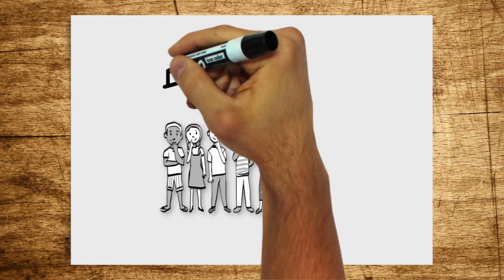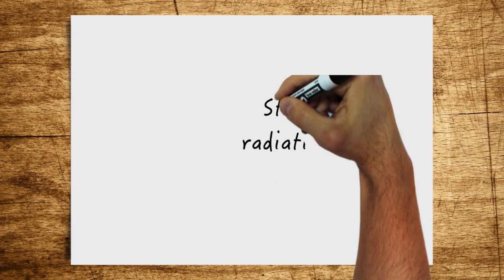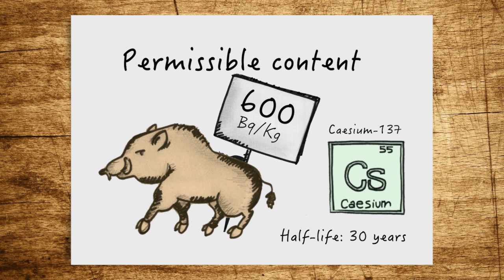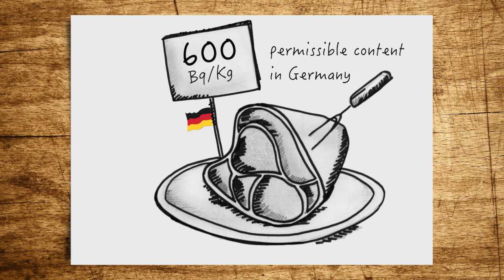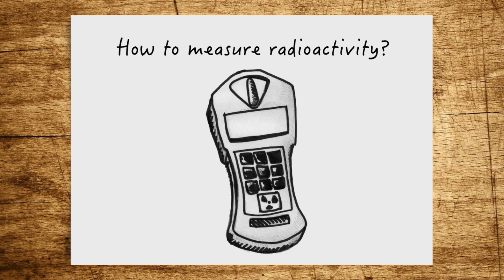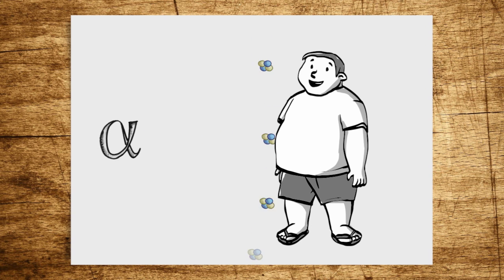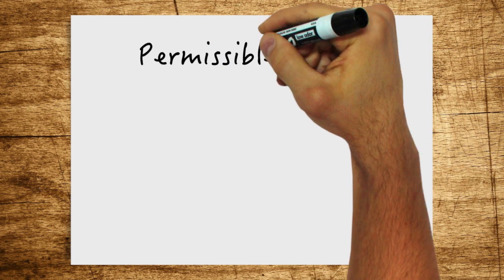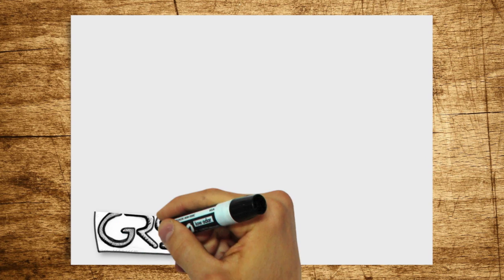What actually does Becquerel mean?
Becquerel is a physical unit that specifies how many atomic nuclei decay in a substance in one second on average. But what do we need this unit for?